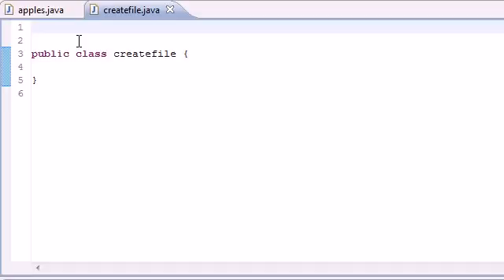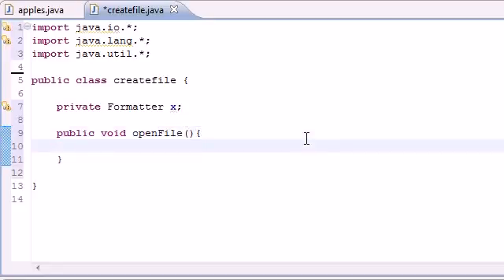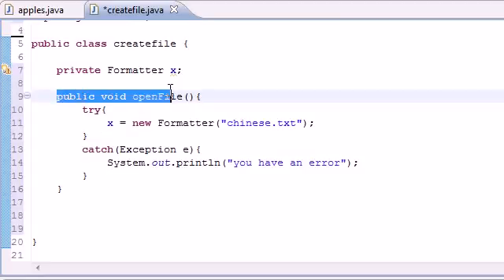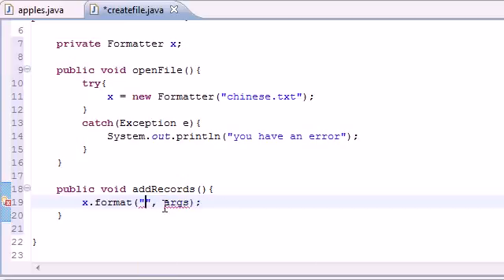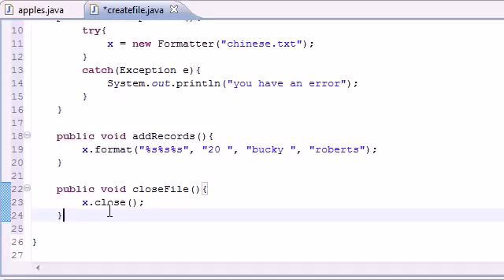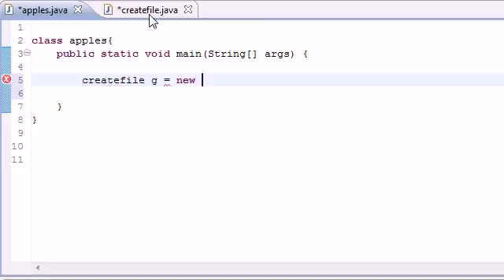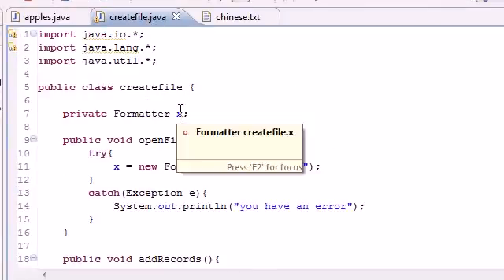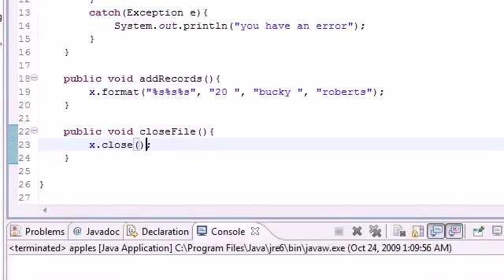Java Programming Tutorial 80 Writing to Files